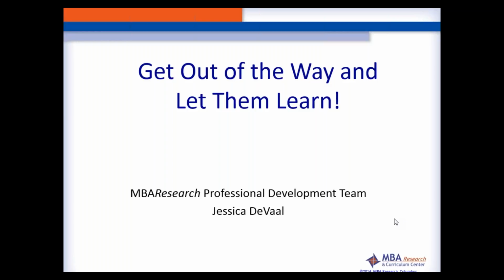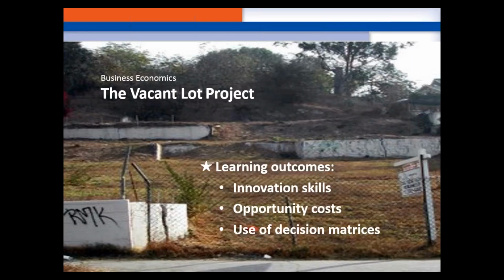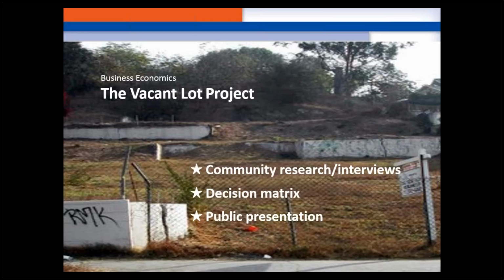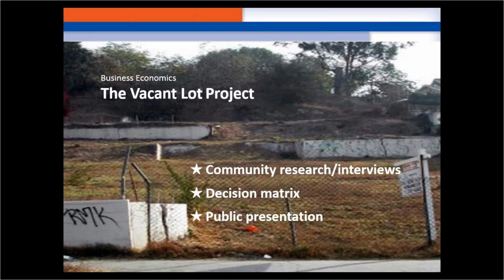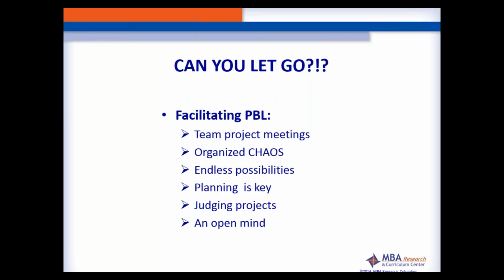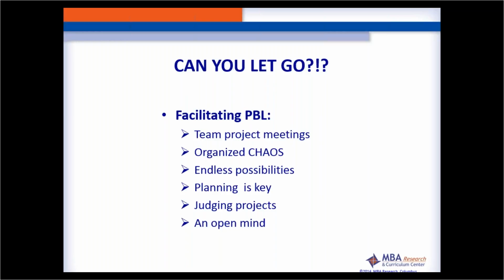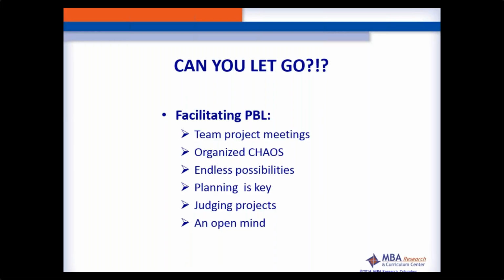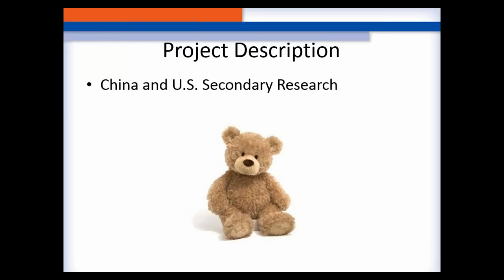Webinar: PBL - Completing a project